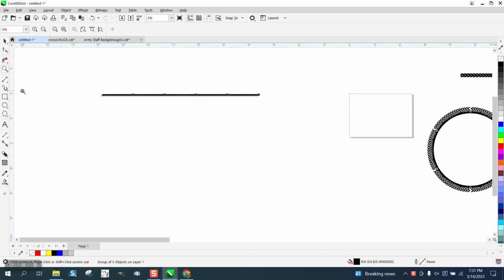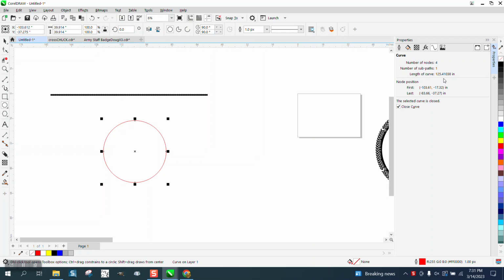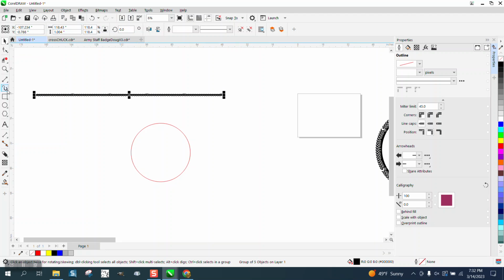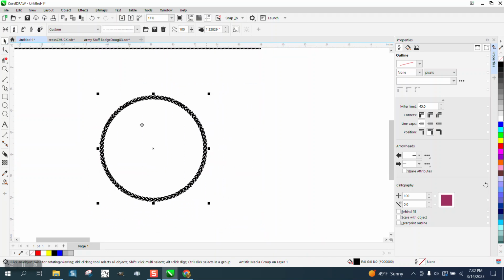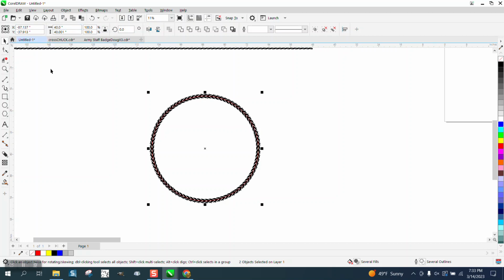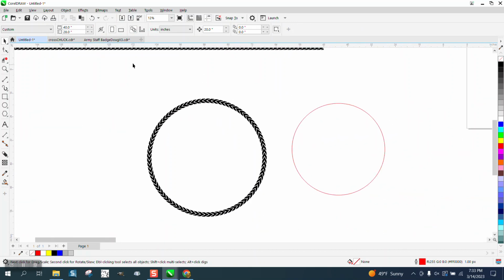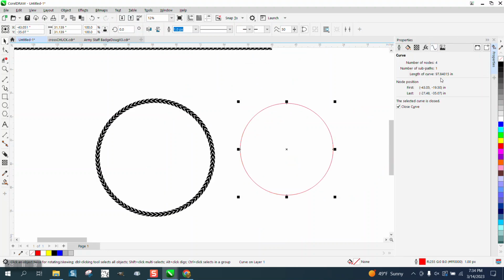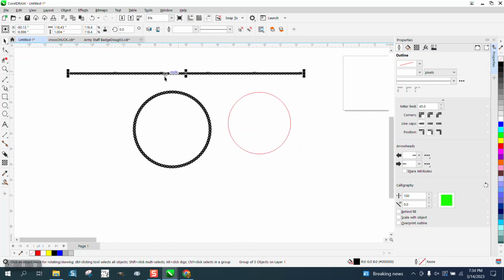Corel Draw Tips & Tricks 3 Ways to do the same things Part 4C Artistic Media tool